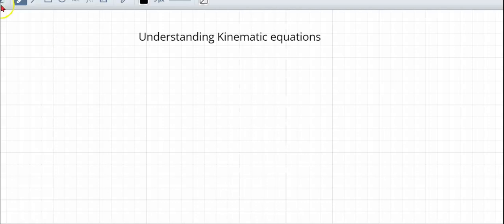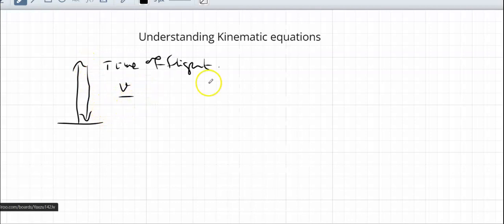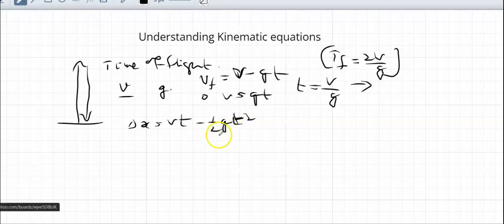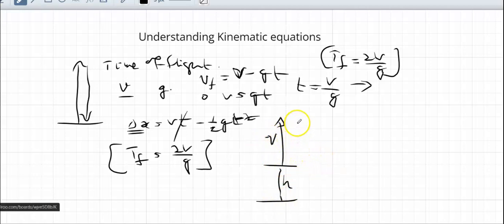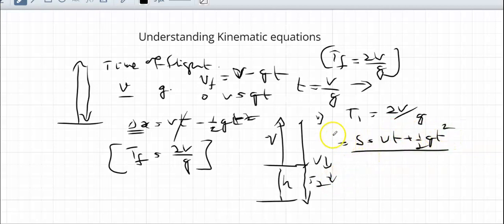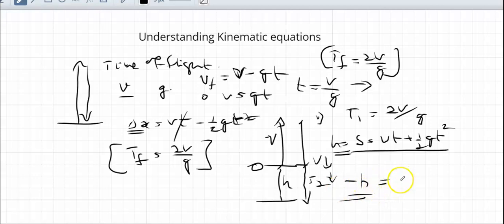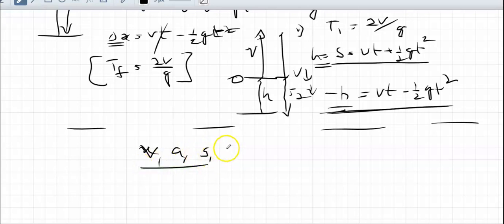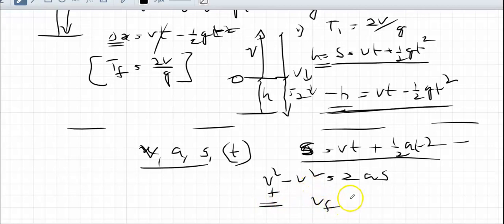Understanding Kinematic Equations